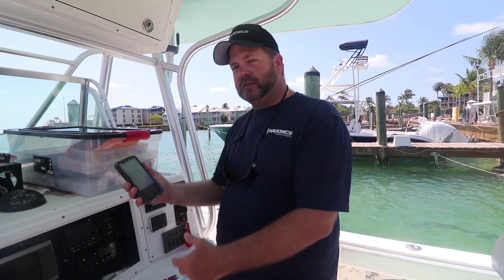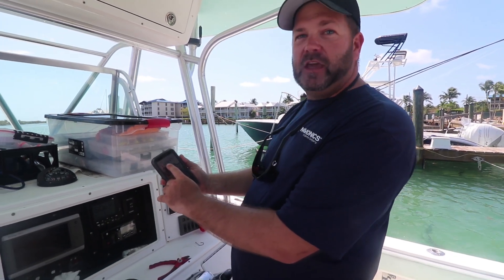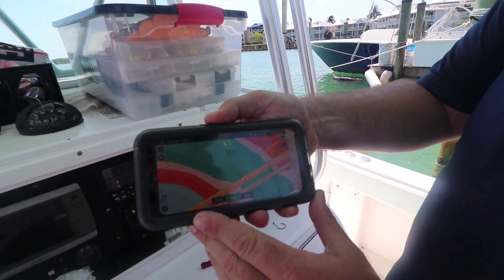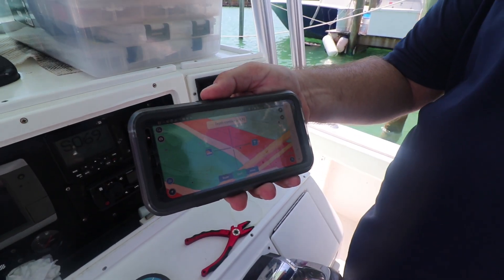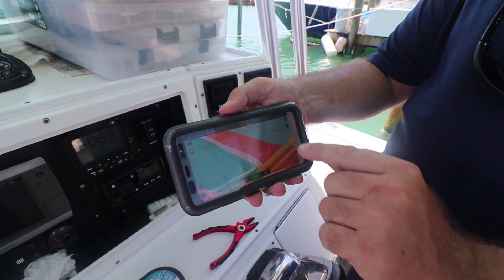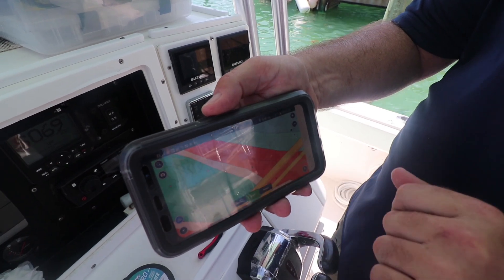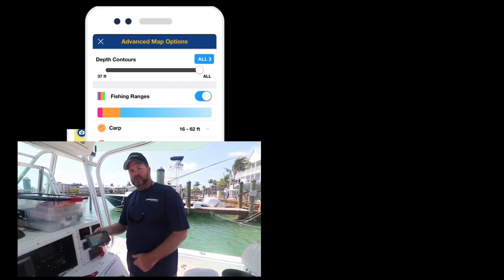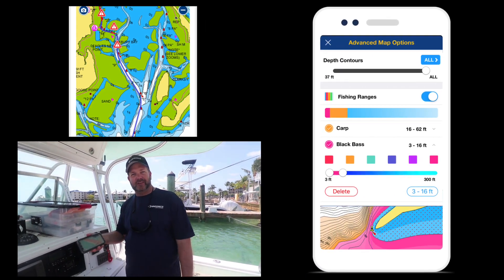Matt Monks with Navionics shows the new Navionics Boating HD phone app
Matt Monks with Navionics shows the new Navionics Boating HD phone app. Video by Brad Wiegmann Media.